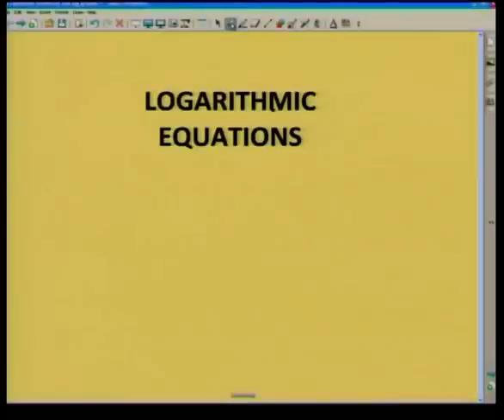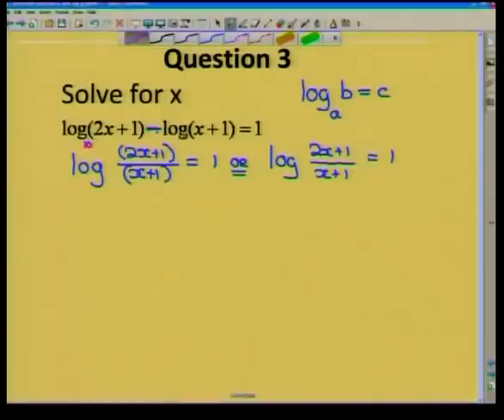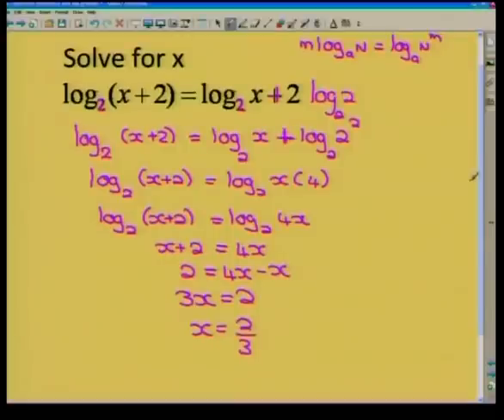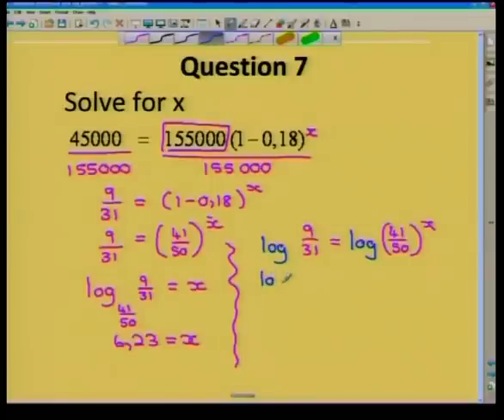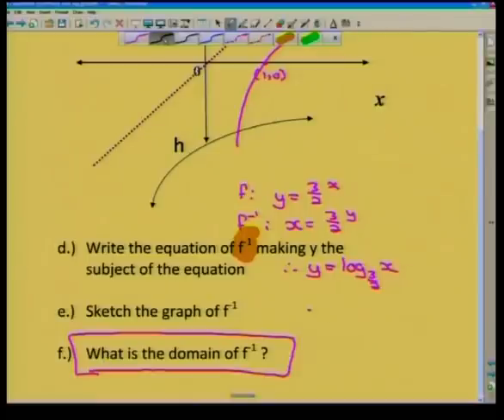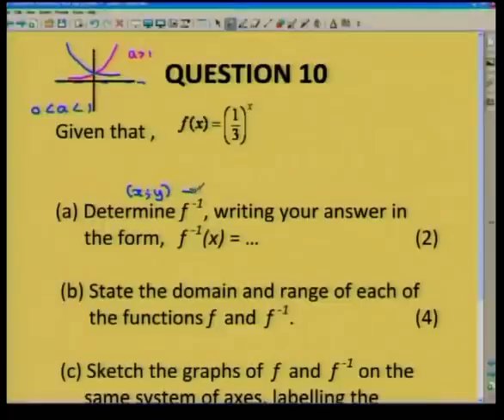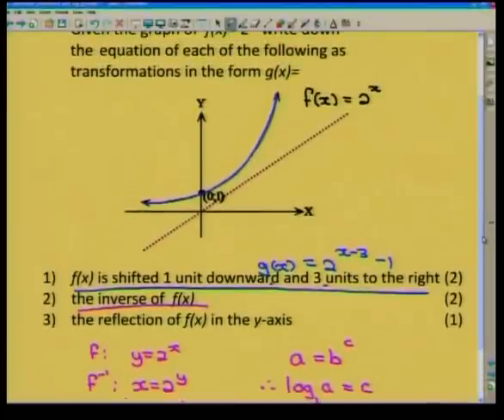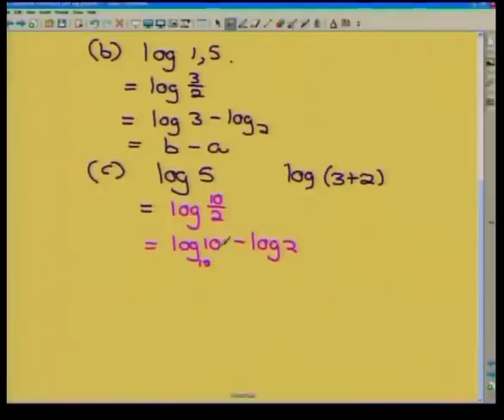Graphs: From Linear to Log